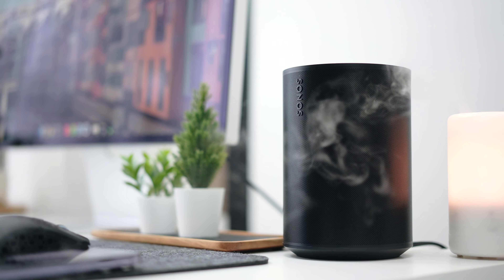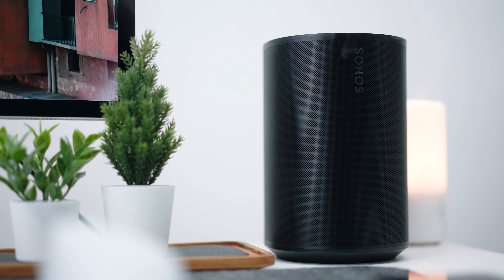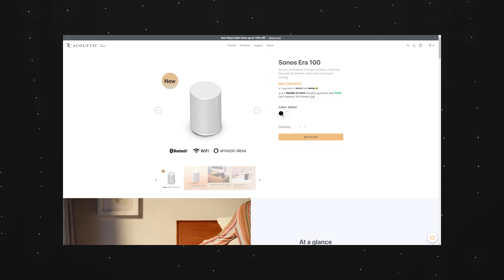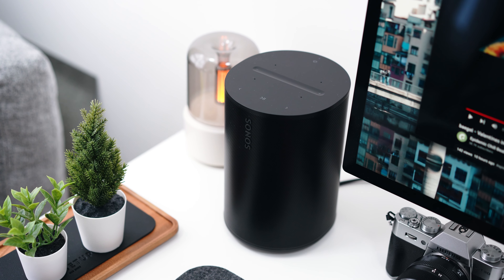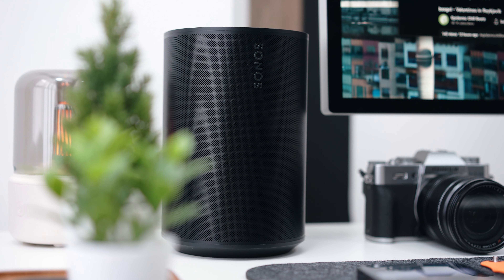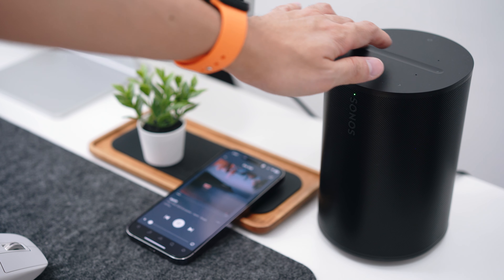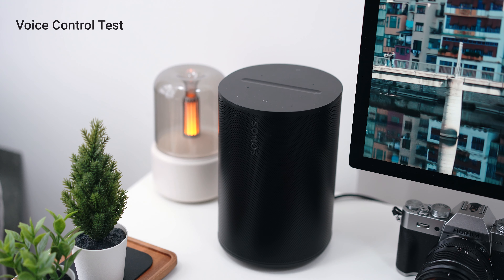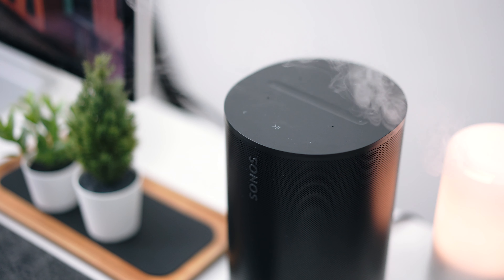Sonos Era 100: Premium Home Audio for NEW USERS!🔥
The Sonos Era 100 retails in Malaysia for RM1,599 (US$360) and is the perfect stepping stone in your journey towards premium, high quality audio.

Sonos Era 100: My FIRST Sonos home speaker.
Sonos Era 100: This could be your FIRST premium home speaker.
Sonos Era 100: The no-nonsense premium home speaker. It just works.

🎬 Video Timeline
0:00 - Intro
1:13 - Unboxing & Setup
1:38 - Design & Built
2:29 - Sound Quality
3:06 - Sound Test
4:44 - Touch Controls
5:04 - Voice Control
5:28 - Wrap Up